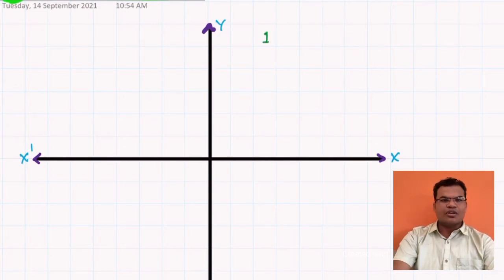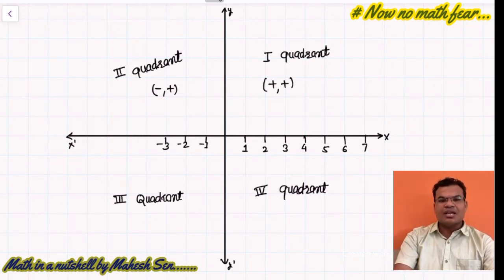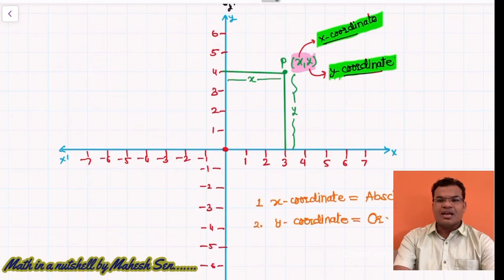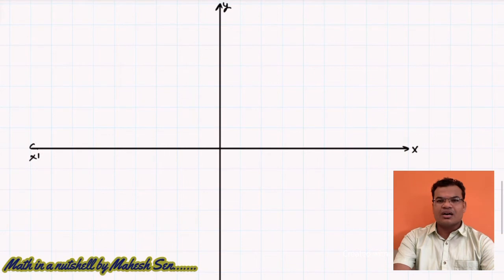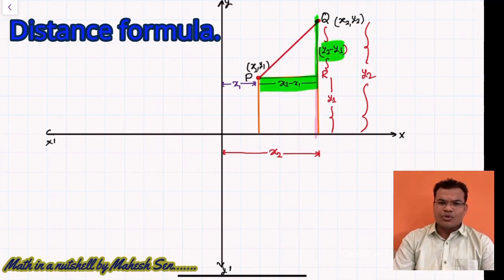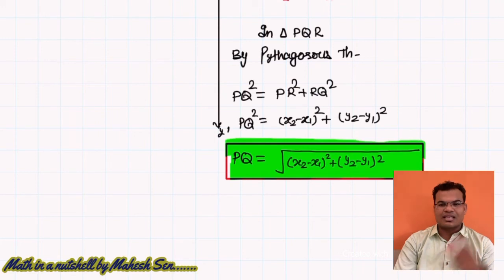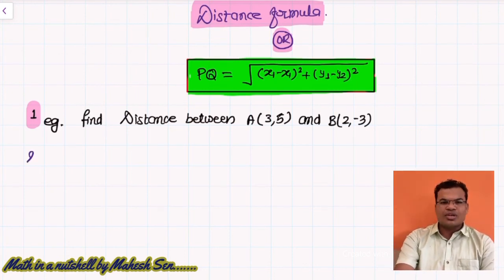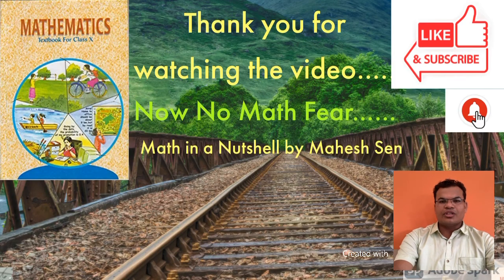NCERT SOLUTIONS class-10#chapter-7#coordinate geometry# DISTANCE FORMULA #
In this video we have basic concepts of coordinate Geometry and distance formula